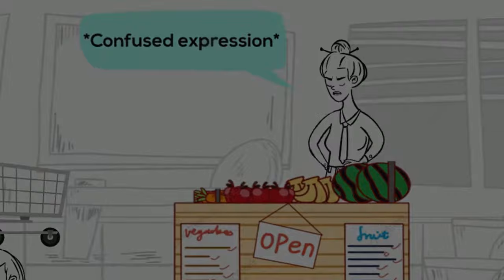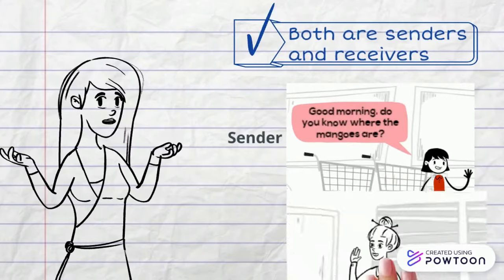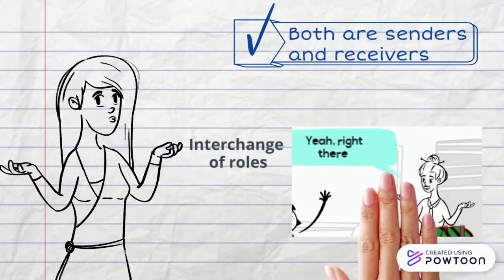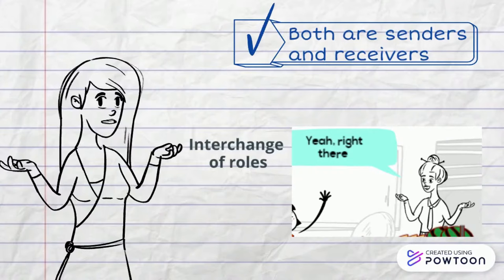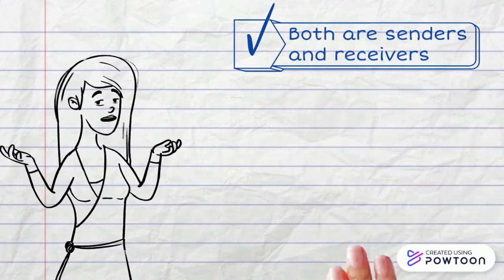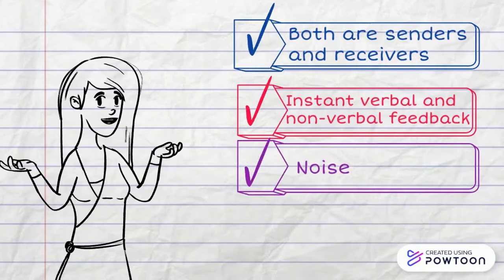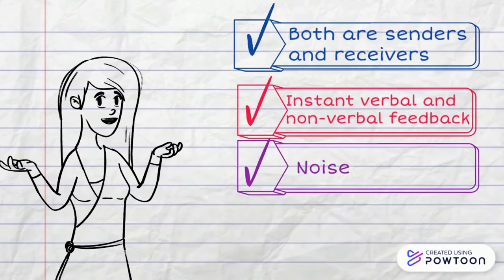Transactional Model of Communication - example